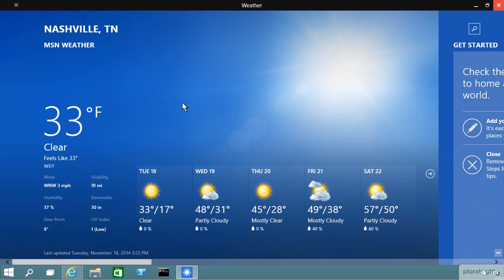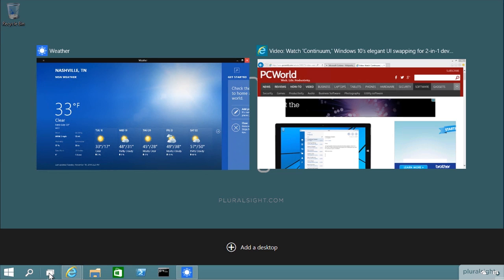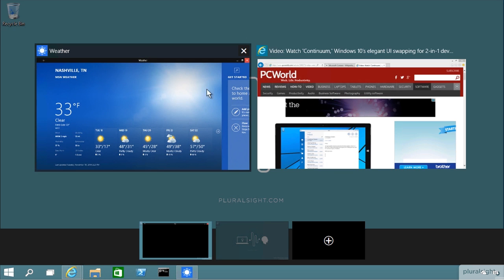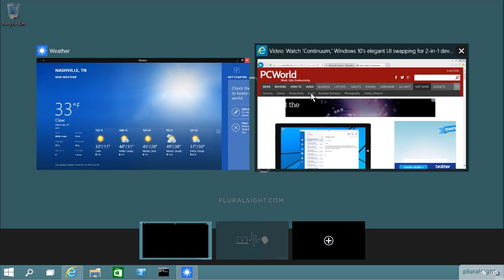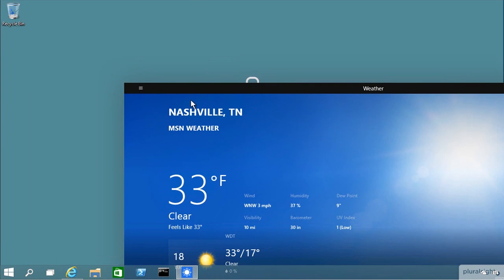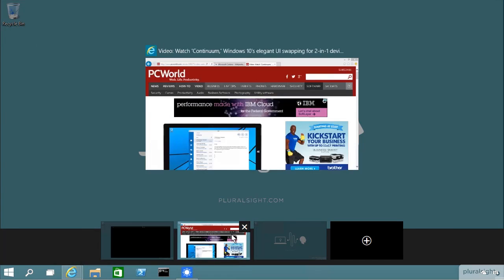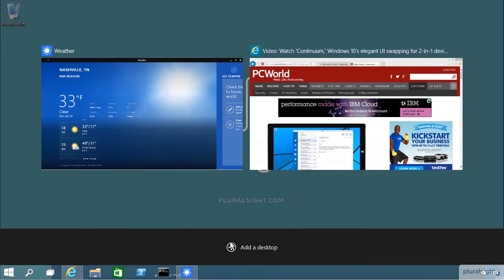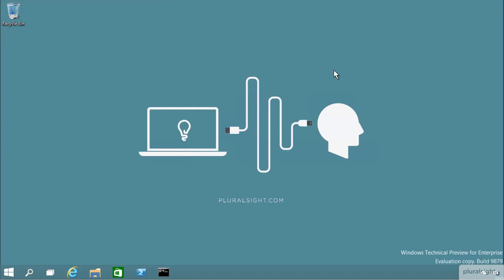Windows 10 New Features Part 6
Description Windows 10 won’t be launching for quite a while but we already know a lot about Microsoft’s upcoming OS. From Xbox for Windows and Cortana for desktop to a resurrected Start Menu and new multitasking tools, the new platform will offer a bevy of new features. These are the 10 best.

1. Start Menu Returns

It’s what Windows 8 detractors have been clamoring for, and Microsoft has finally brought back the Start Menu. Now, when you click on the Start button at the bottom left of the screen, you get two panels side by side, with the left column showing pinned, recently and most-used apps.

You also get a power button at the top for options such as Hibernate, Standby and Shutdown, and an all apps option a la Windows 8. The right column features a selection of live tiles that you can customize, resize and reorganize.  Not only that, but the search field at the bottom will look up related Internet results in addition to programs and files (as it did on Windows 7).

Even better, you can have the Start Menu expand to full screen whenever you want, eliminating the need for a Modern UI Start Screen.

MORE: 12 Dumbest PC Default Settings (and How to Change Them)

2. Cortana on Desktop
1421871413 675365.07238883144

Being lazy just got a lot easier. Windows 10 will bring Microsoft’s voice-controlled digital assistant Cortana to desktop computers, to make it easier for you to interact with your device without lifting a finger.  You will be able to search your hard drive for specific files, pull up photos from specific dates, or launch PowerPoint presentations just by telling your PC to do so.  You can even get Cortana to send an email while you’re working on a spreadsheet, making multi-tasking much easier.

MORE: Windows 10 Brings Cortana to Desktop

3. Xbox App
Windows 10: Top 6 New Features